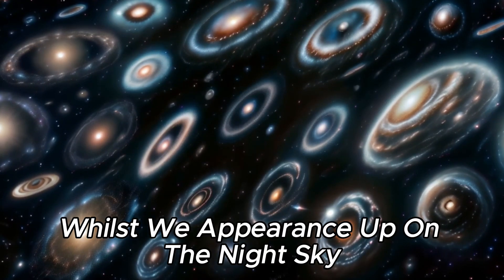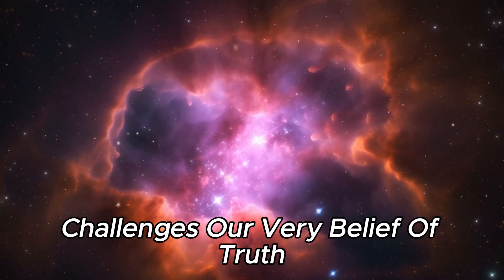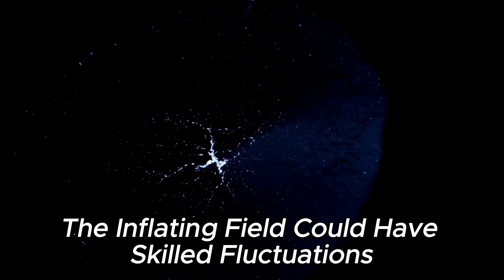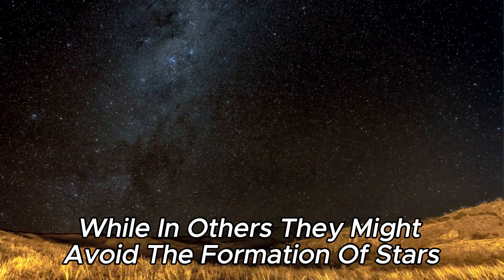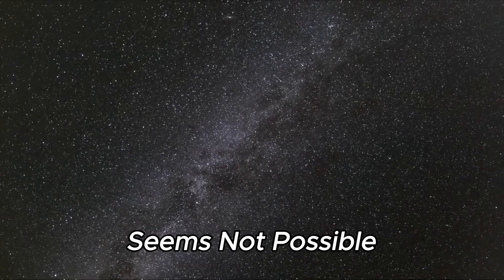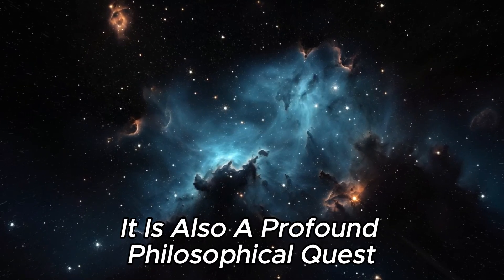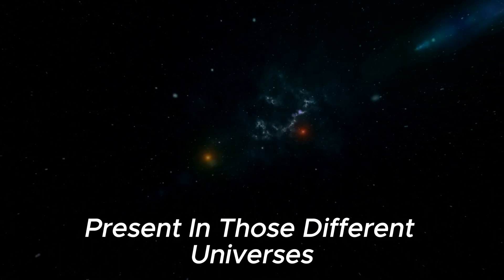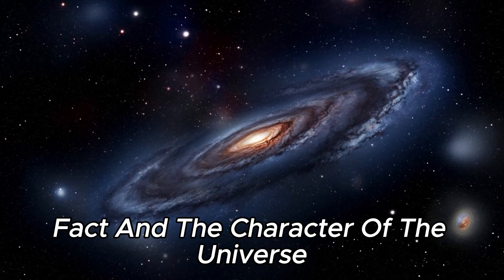Exploring the Multiverse: Are There Infinite Universes?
Join us on an incredible journey as we delve into the fascinating concept of the multiverse! Could there be countless universes beyond our own? Discover the theories, scientific evidence, and mind-blowing possibilities that suggest we might be living in just one of many universes. Get ready to expand your understanding of reality and explore the infinite!